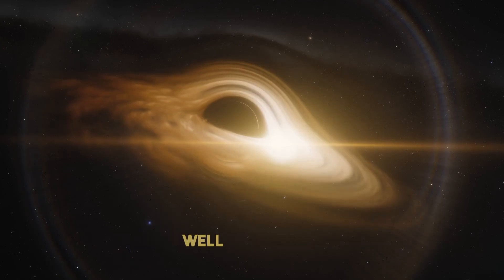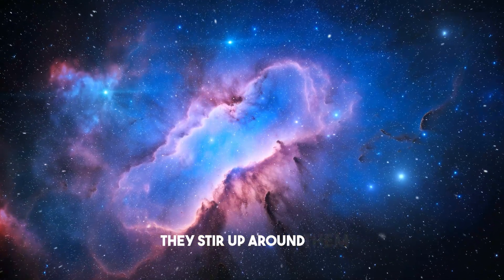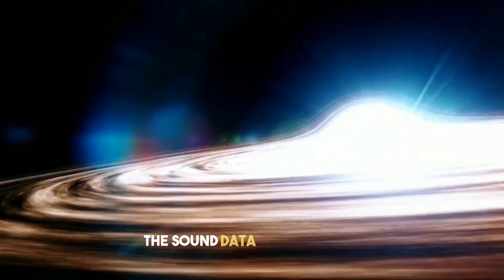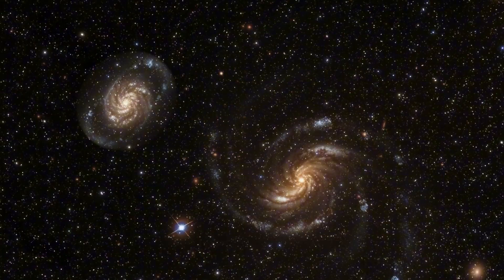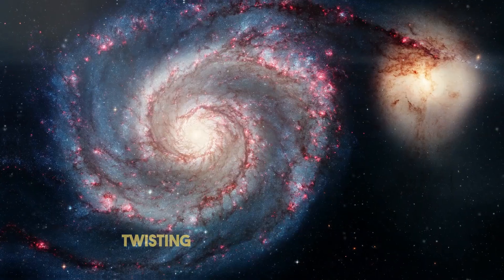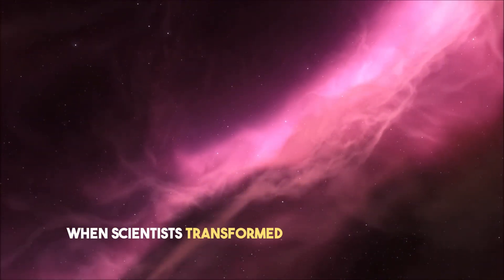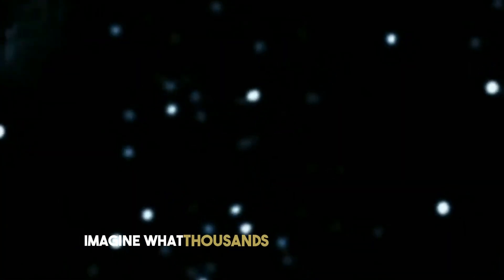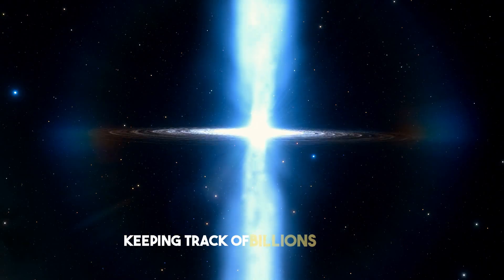What Do The Most Scary Black Holes Sound Like In Space?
Scary Space Sounds

Did you think black holes were silent? Well, they are not. In this video I will show you the most scary sounds that NASA and other space agencies captured from black holes in space…

The first time NASA released the so-called “chorus of a black hole,” people thought it was a prank. Space is supposed to be silent — that’s what every science teacher drills into your head — but this thing proved otherwise. What we’re hearing comes from pressure waves rippling through gas in a galaxy cluster, and those waves are literally being bent and dragged around by the black hole. That’s why they last so long, stretching over millions of years.

About Darkness Beyond
🎥 Videos about Scary Space Sounds
🎨 Written, voiced and produced by Darkness Beyond